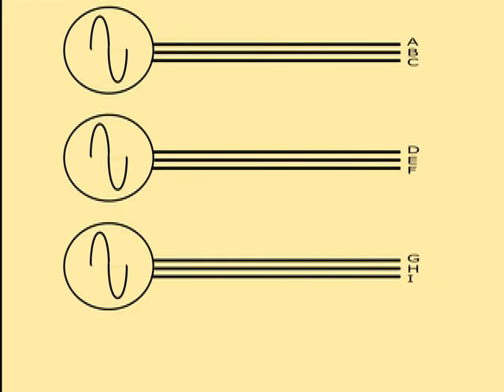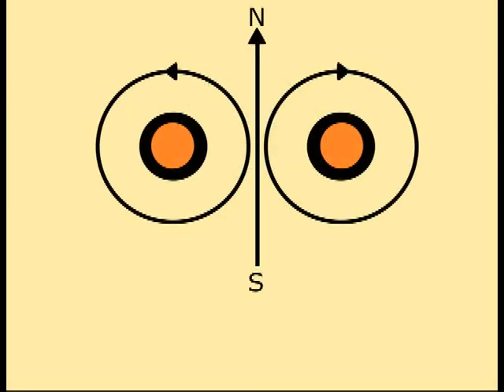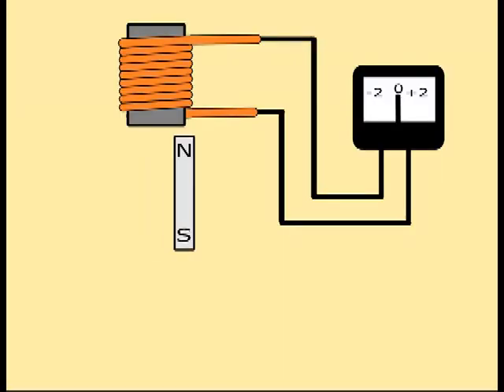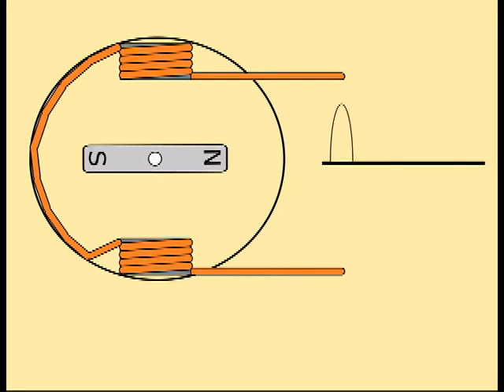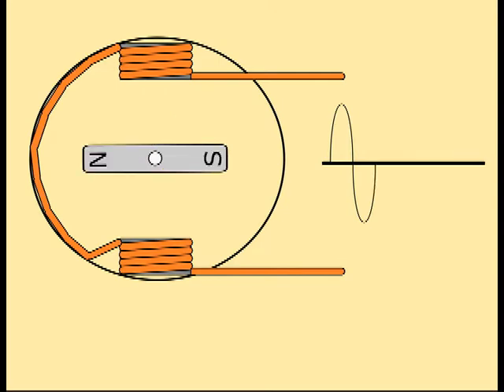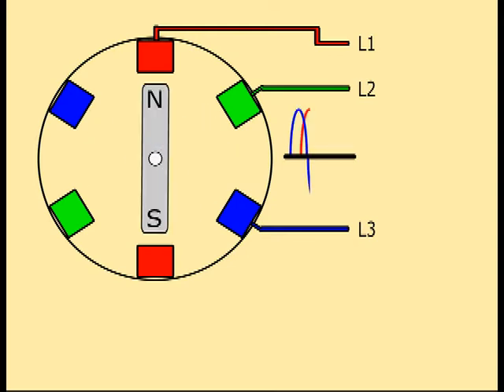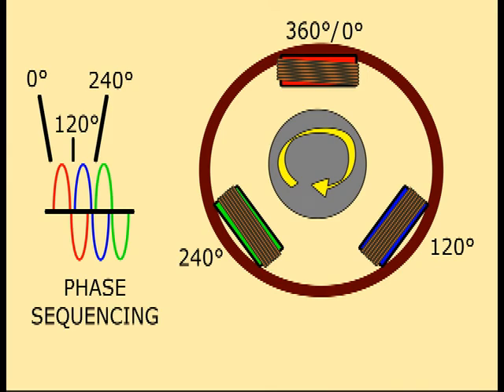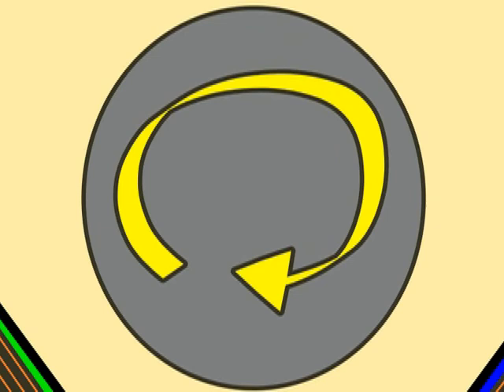How a three phase motor works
A three-phase industrial motor is a very quiet, efficient device used to run most heavy duty machinery. These motors are light-weight and durable. Here is a very brief description on how they work.